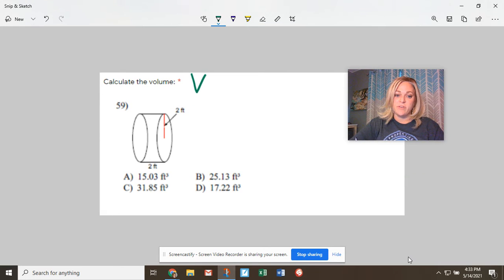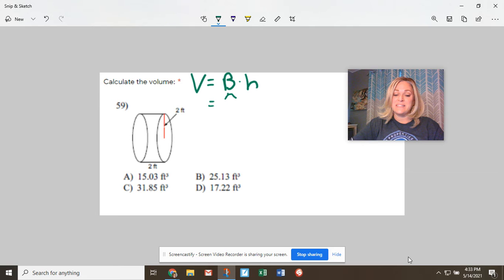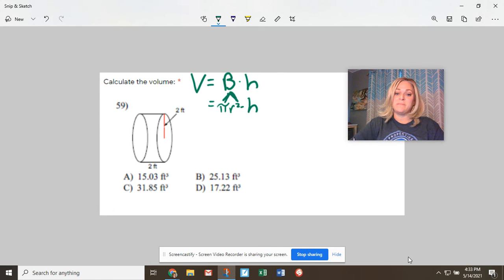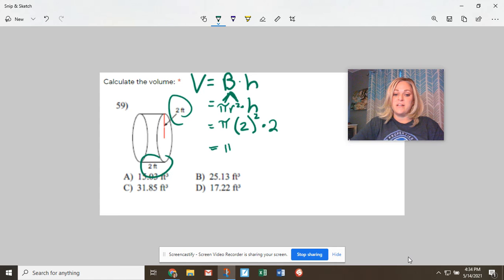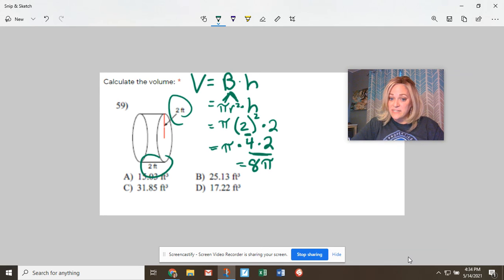#59 S2 Final Exam REVIEW